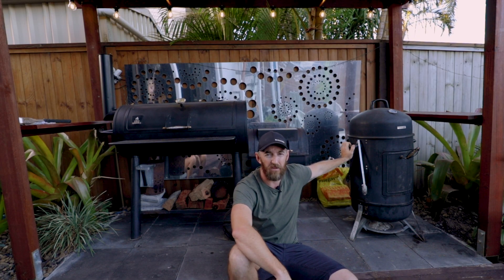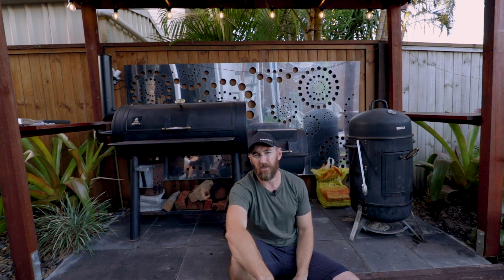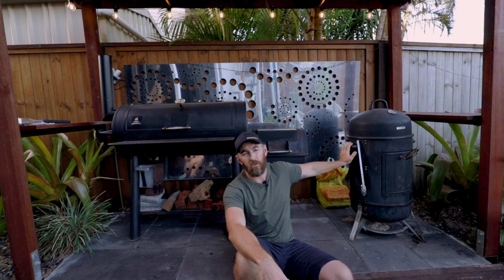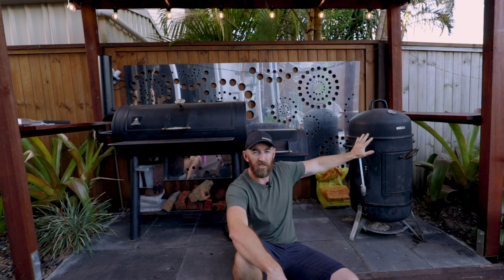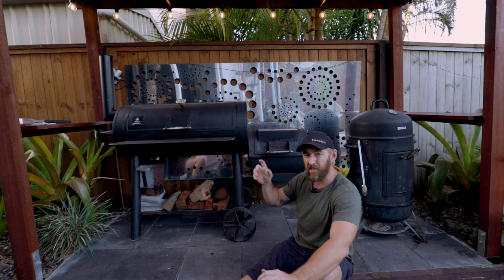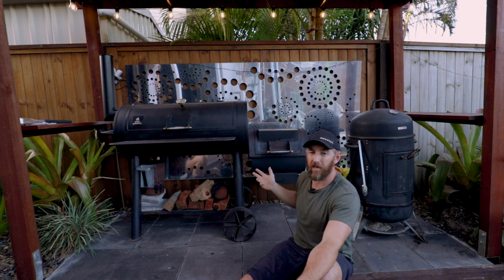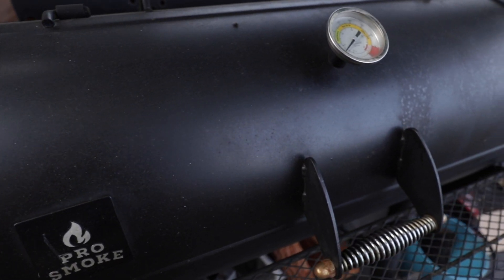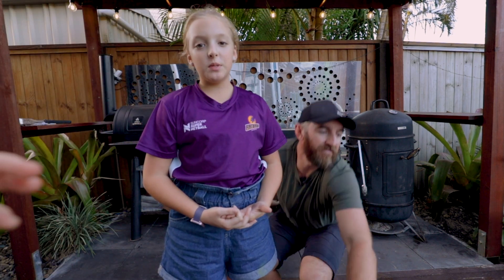Offset V's Bullet (water) Smoker Comparison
Short comparison video between Offset and Bullet (water) style smokers and which smoker  I recommend for beginners.

I have been using the Bullet smoker for the last 2 years and recently upgraded to a traditional Offset style (stick burner) smoker. If you are after a comparison on smokers from an every day backyard user than this is the video to watch. we will talk about the difference between bullet style or water smokers, Webbers and offset smokers.

I'll also share some tips on how to setup your smoker